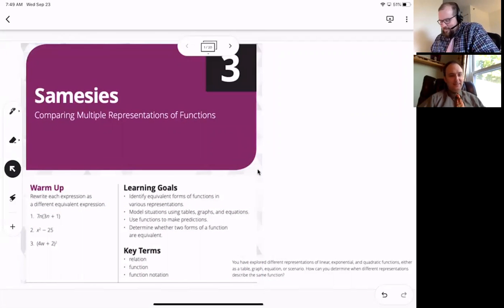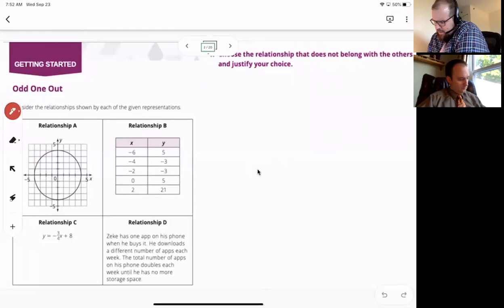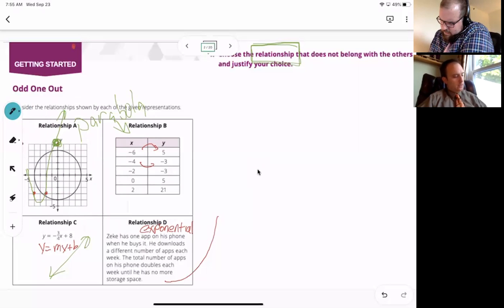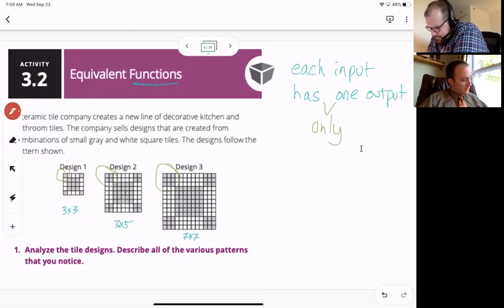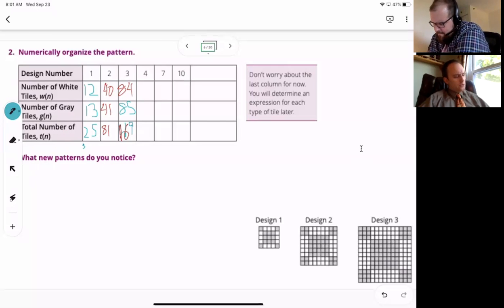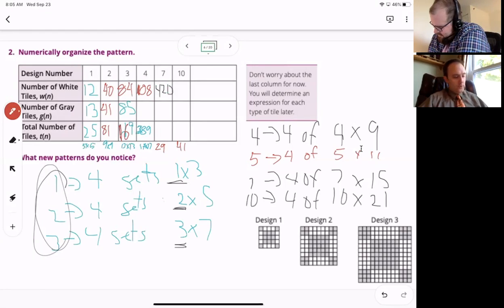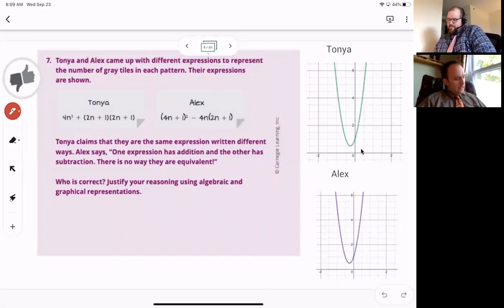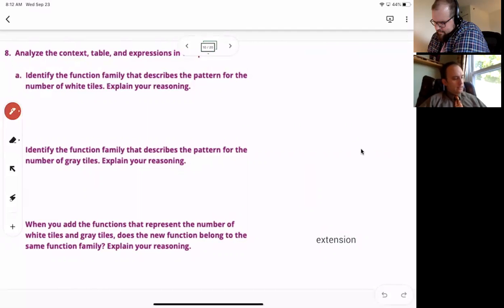Algebra 2 Samesies